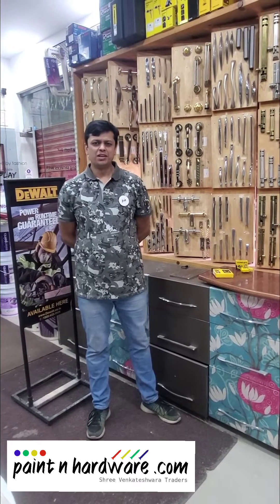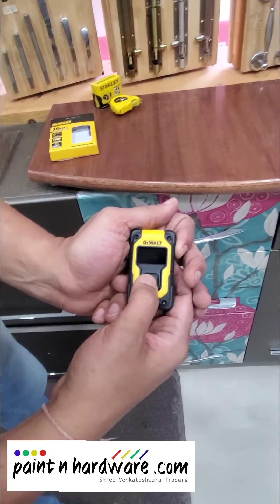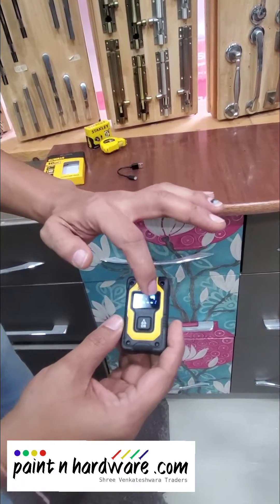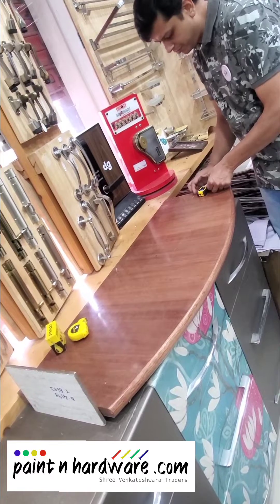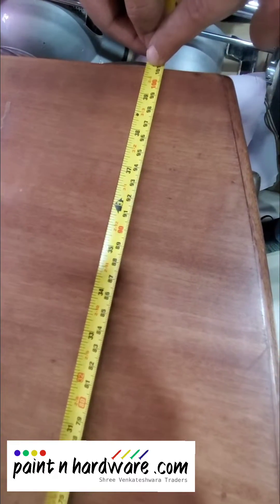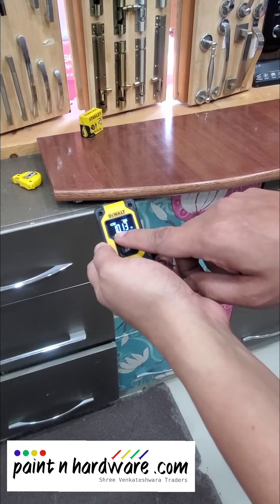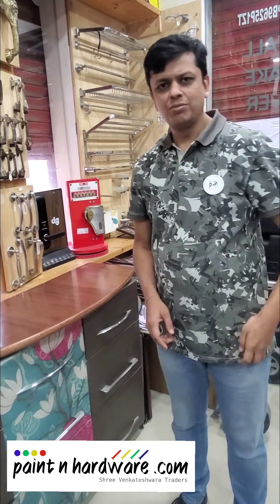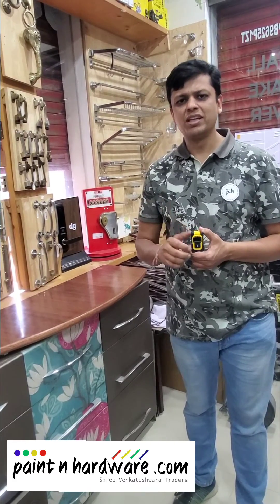Introduction to the DeWalt DW055PL-XJ Laser Distance Measure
DeWalt DW055PL-XJ Laser Distance Meter measures distances of upto 16meters with an accuracy tolerance of +/- 6mm over 10m. It has a 20mmx25mm LCD Backlit Display that can display measurements in metric and imperial units. The unit has a 3.7V built-in Lithium-ion battery. The meter is very simple and intuitive to operate using a single button.

Features
16M Measuring range.
Accuracy +/-6mm @ 10m
Over mold grip for slip resistance and drop protection
Over molded comfort grip.
Compact design - Fits easily into the pocket
Internal 3.7V lithium ion battery
Display measurements in metric and imperial units - 0'00", 0.000in, 0.00ft, 0.000m
Simple, Single Button Operation
Backlit LCD
Also shows continuous measurements as the device is moved

Technical Specifications
Max Distance : 16m
Accuracy : +/- 6mm over 10m
Units : Imperial and Metric
Display : 20mm x 25mm LCD Backlit
Batteries : Built-in rechargable via USB